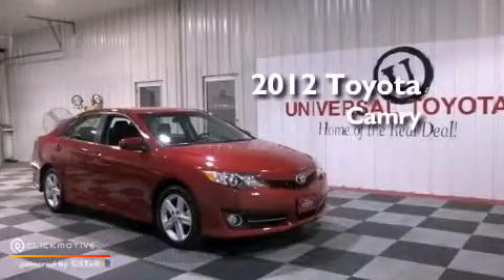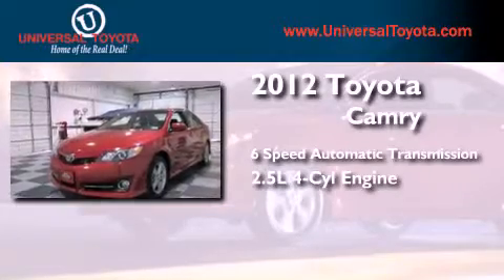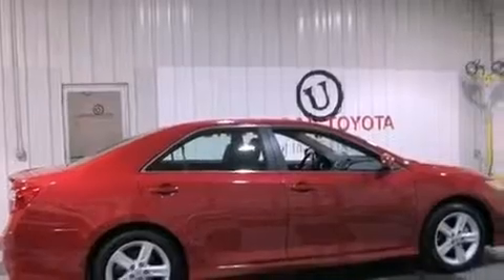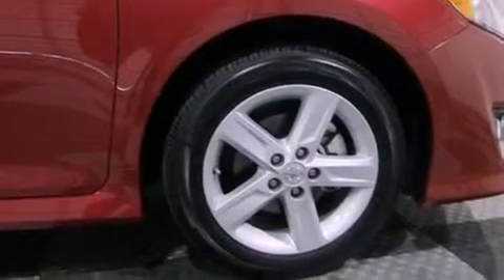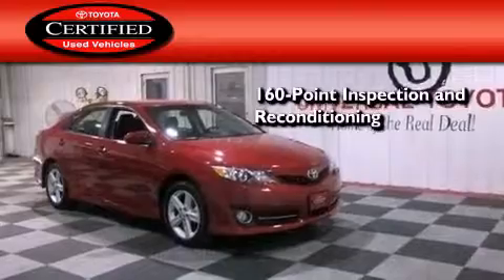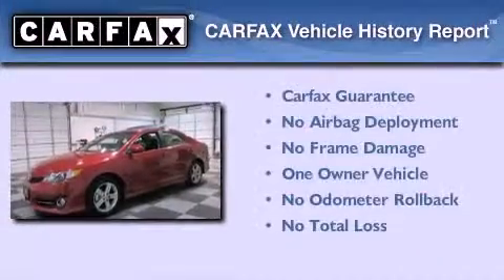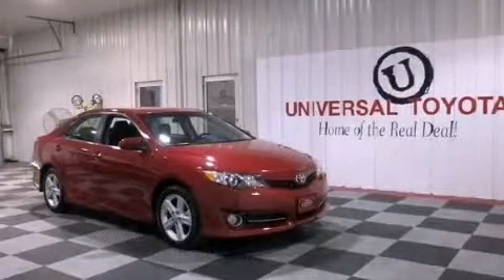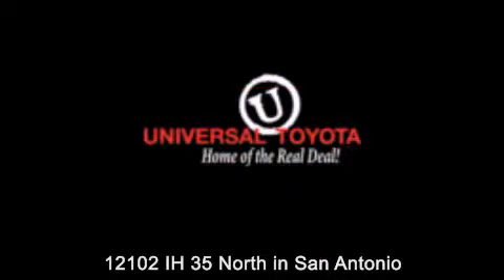Pre-Owned 2012 Toyota Camry Boerne TX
Year : 2012
 Make : Toyota
 Model : Camry
 Engine : Gas I4 2.5L/152
 Trans . : Automatic
 Exterior : Barcelona Red Metallic
 Miles : 15,236

 Stock : 26601